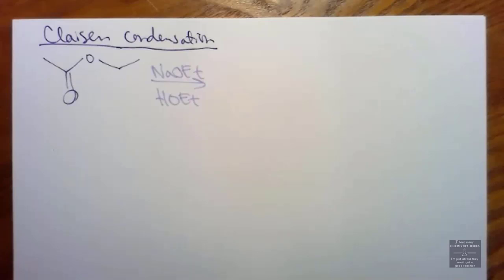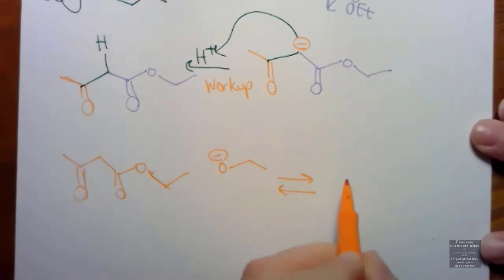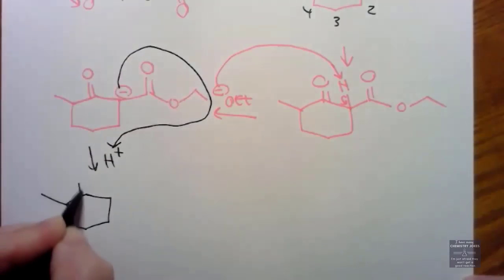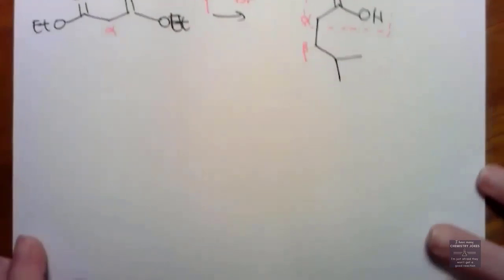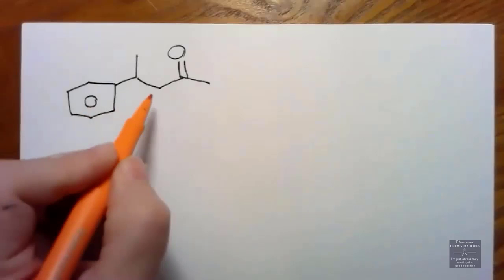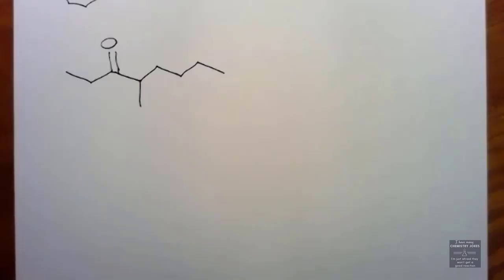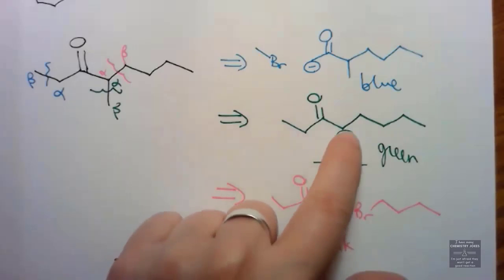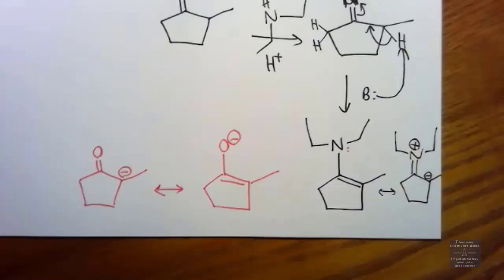03 Claisen and the rest